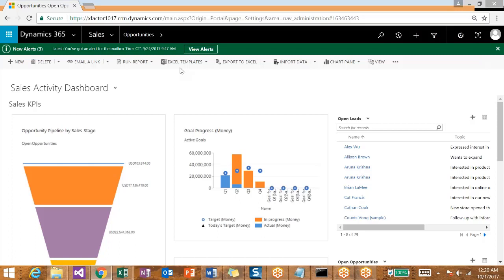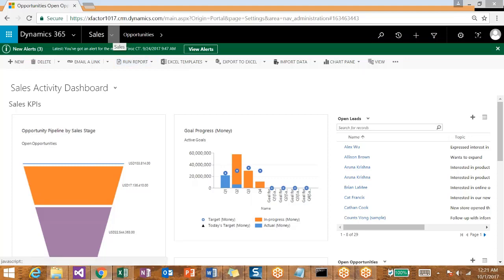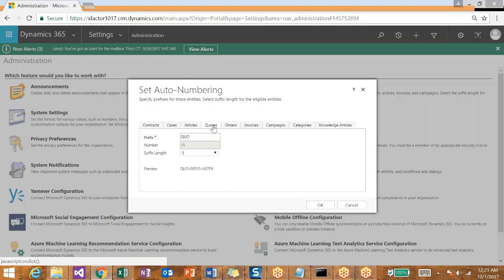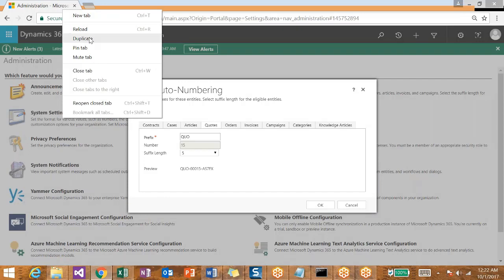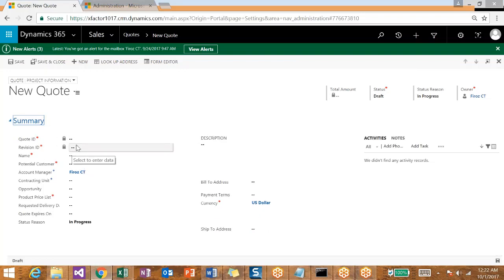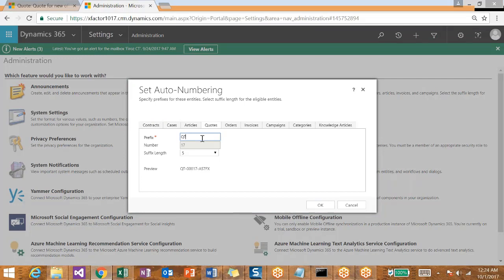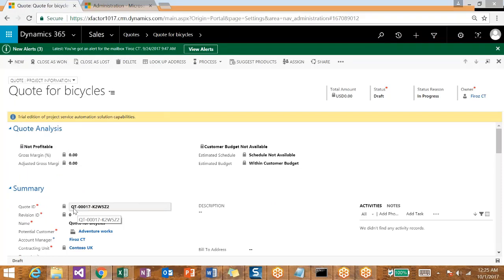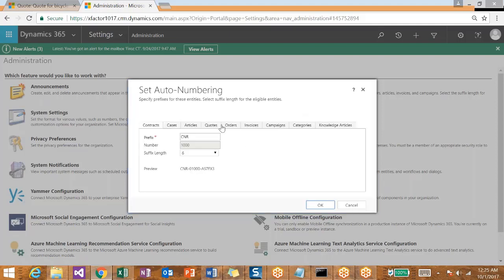Configure Auto-numbering for Entities in Dynamics 365 | Magnifez IT Solutions